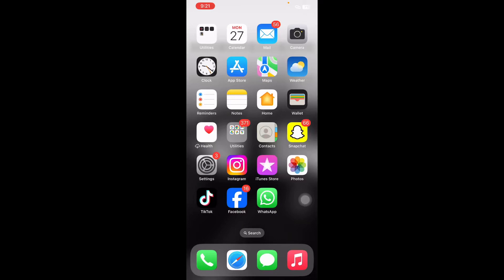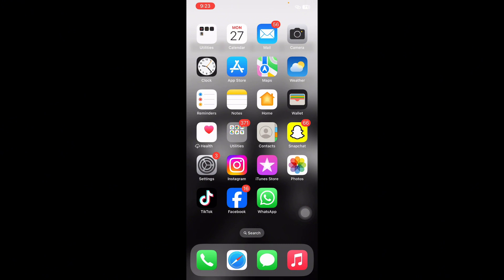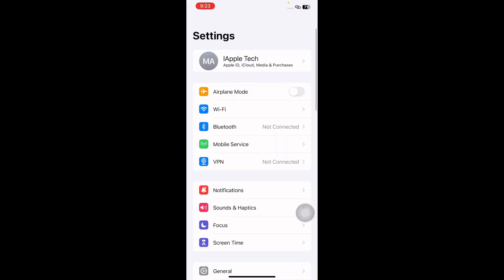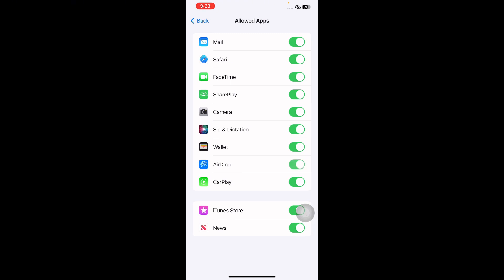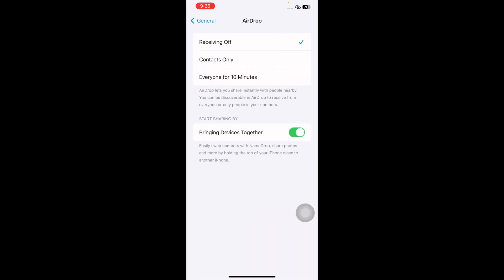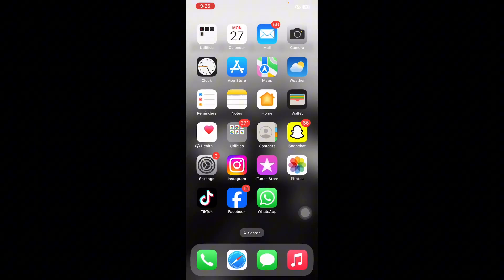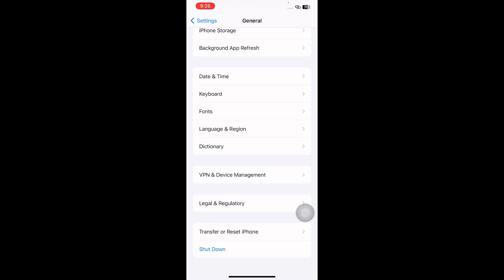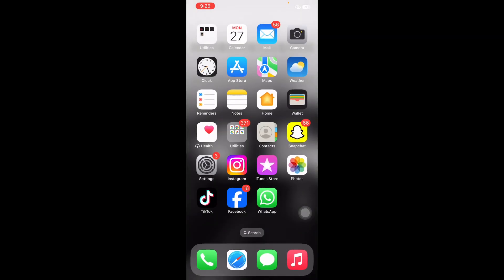How To Fix AirDrop Stuck On Waiting On iPhone/iPad